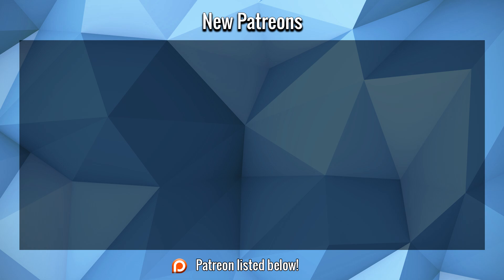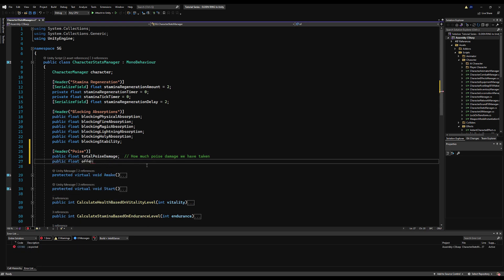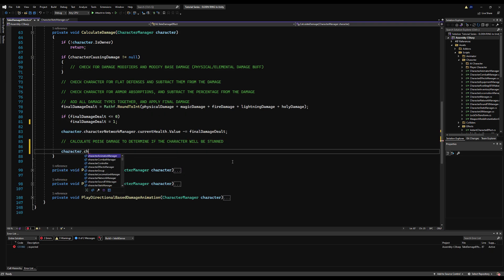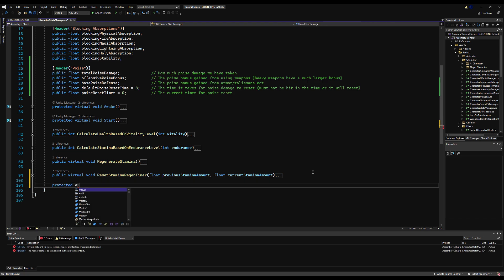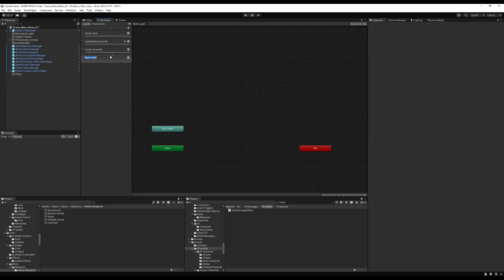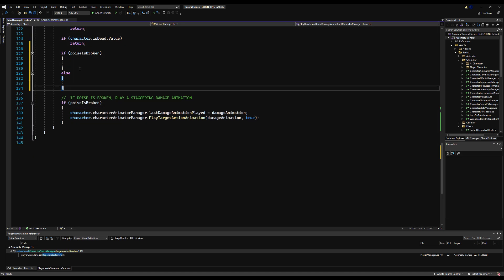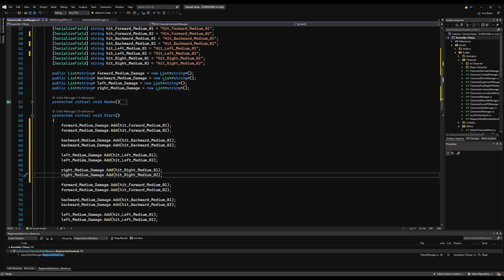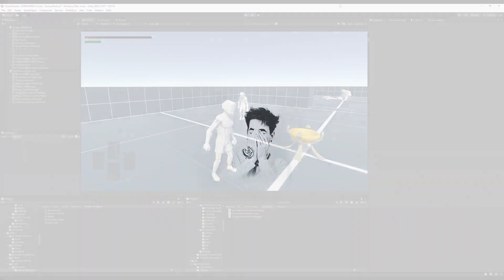Create ELDEN RING in Unity ► EP. 59 POISE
In this video we add in our "Poise" system. What is Poise? Put simply Poise is the stat that determines if you will become stunned during a damage animation. We also add in a "flinch" system. If you are NOT Poise broken, this will play a damage animation on the body and head causing your character to "flinch" without restricting their ability to move and perform actions.